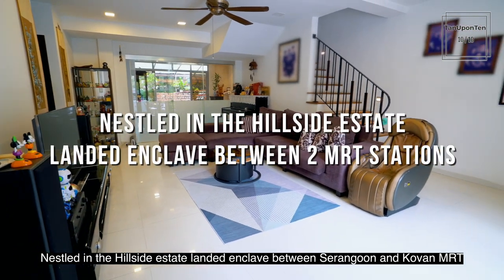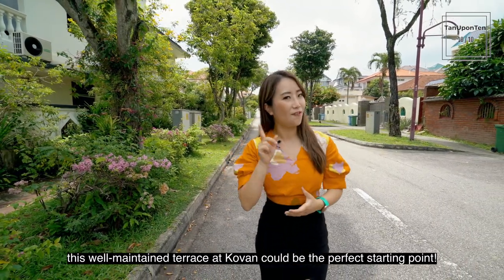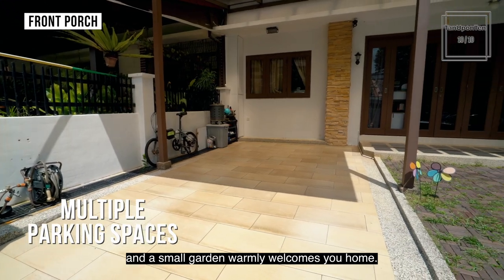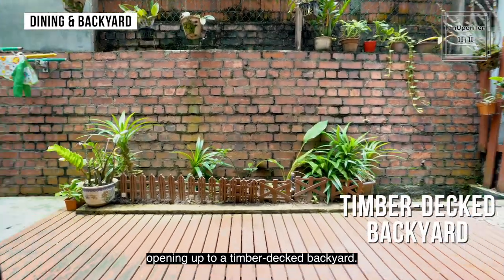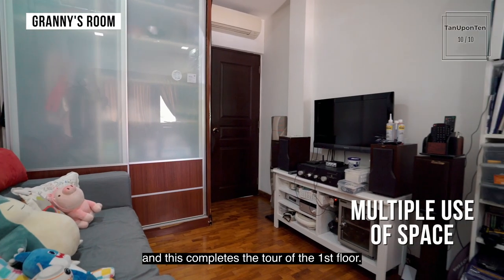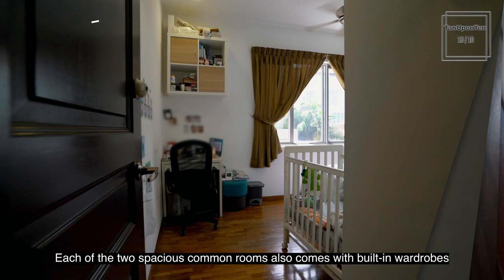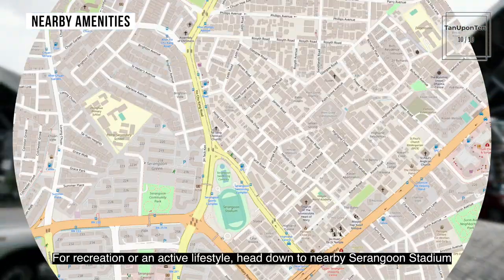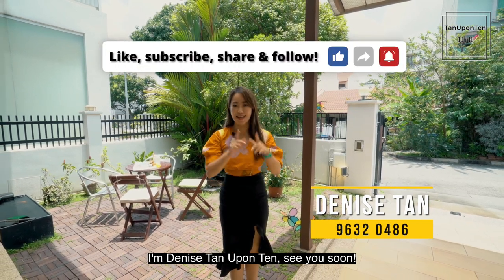LANDEDHOMETOUR FREEHOLD Renovated Inter Terrace in Kovan Area $3.xMi!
LANDEDHOMETOUR RARE FREEHOLD Renovated Inter Terrace in Kovan Area Asking $3.xMi!
Rarely available! Gorgeous and well renovated 2 storey inter terrace along Chiap Guan Avenue seeks a new owner!
8.2m frontage and 19.5m depth. Plot ratio 1.4

0:00 Start of video
0:42 Front porch
0:56 Living room
1:11 Dining area and backyard
1:26 Kitchen
1:52 Master bedroom
2:09 Common bedrooms
2:27 Nearby amenities
2:39 Schools within 1-2km radius

1-2km to Zhonghua Pri, CHIJ our Lady of Good Counsel, Rosyth School, Yangzheng Primary, Xinmin Primary, St Gabriels Primary School and Paya Lebar Methodist Girls' School

Short drive to Sgoon Garden Market, Chomp Chomp Food Centre and Heartland Mall

1st storey: Granny's room, bathroom/powder room, kitchen and dining area
2nd storey: Master bedroom, 2 spacious common rooms and one ensuite toilet.

Perfect for small families!

Don't miss a well maintained freehold terrace at the 3.x mil pricetag today!

Chuan Hoe Avenue. Dix Road. Da Silva Lane. Eaton Place. Flower Road. Florence Road. Florence Close. Glasgow Road. Hendry Close. Highland Road. Highland Close. Highland Walk. Hillside Drive. Hillside Drive. Hillside Terrace. Joo Hong Road. Jansen Road. Jansen Close. Jalan Chorak. Jalan Sahabat. Jalan Limbok. Jalan Tani. Jalan Arif. Kang Choo Bin Road. Kang Choo Bin Walk. Kovan Close. Kovan Estate. Kovan Road. Leith Road. Leith Park. Lange Road. Lim Ah Pin Road. Lowland Road. Limbok Terrace. Palm Grove Avenue. Phillips Avenue. Parry Avenue. Parry Road. Parry View. Parry Walk. Parry Terrace. Poh Huat Road. Poh Huat Crescent Rosyth Road. Richards Place. Richards Avenue. Rosyth Avenue.

About Denise Tan
*Helping you grow your assets through property*

Hi I am Denise Tan.
I am an ex-Big 4 Tax Auditor turned real estate strategist.
Coming from a humble background, I have always wanted to ensure my family and my retirement needs were well met, after seeing my parents struggle through their working years. For the last decade I have been focused on helping people attain their property dreams, be it in investing in their first home, or owning multiple properties, or upgrading from their HDB/EC to a private condo. I have helped more than 500 clients sell, buy and rent and in the recent years, helped them to exit from their property with a tidy sum.

“Be fearful when others are greedy. Be greedy when others are fearful.” - Warren Buffett

My investment strategy is simple; I follow a 3 step rule that has not failed me nor my clients. Today, I own more than 2 properties and with careful CPF planning, I do not have any monthly cash outlay as my investment property is able to fund the other.

Let me help you turn your real estate dreams into reality. Because I provide Tan Upon Ten (10/10) service that no one else can.